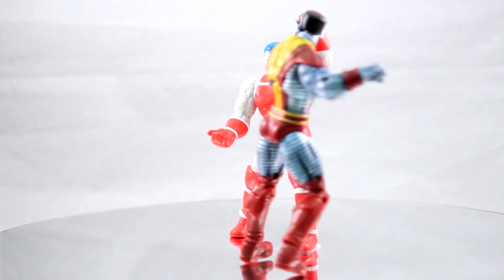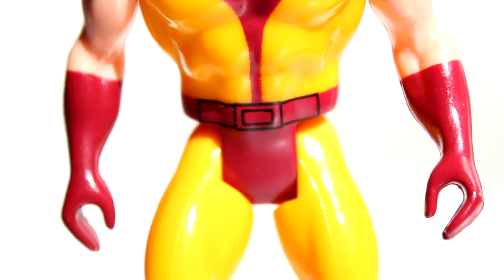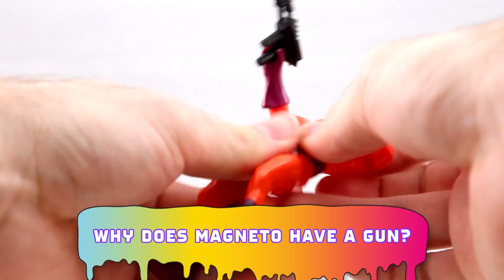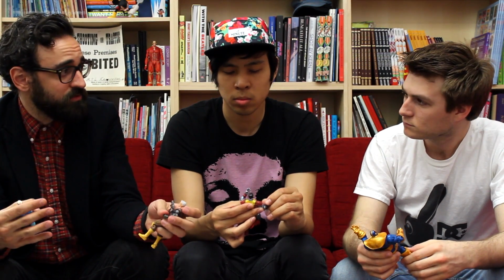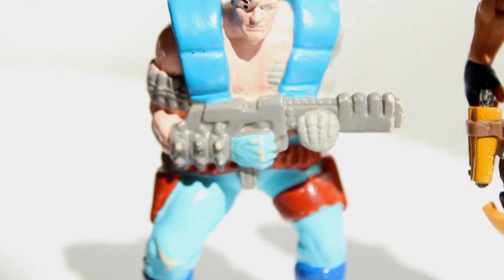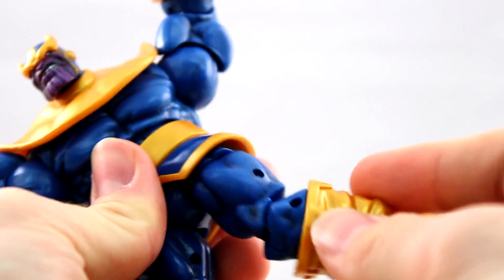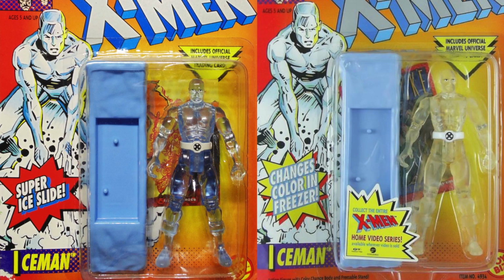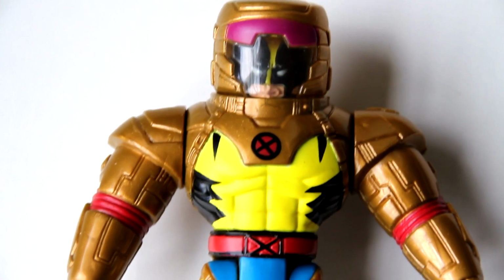X-Men Toys of Future Past - Toy Pizza (Ep. 16)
Toys of Future Past! Professor X sends Nicky, Cade, and Jesse back in time to review X-Men action figures new & old.
Starting with Secret Wars Wolverine, the boys travel through the dark realms of Applause PVC figurines, finally finding redemption with Toybiz then Hasbro's Marvel Legends.

Starring: Jesse DeStasio, Nicholas Fung, Cade Hiser

Directed by: Nicky Fung
Written by: Cade Hiser, Jesse DeStasio, Nicholas Fung
Executive Producer: Fred Seibert
Producer: Carrie Miller, Matt Gielen, Chris Troise, Nate Olson
Edited by: Nicholas Fung
Camera Work by: Nicholas Fung, Cade Hiser, Jesse DeStasio
Graphics by: Tiffany Smalley
Motion Graphics by: Nicholas Fung
Filmed by: Nicholas Fung
Select music samples by: Best Fwends
Anthony Davis & Dustin Pilkington
Additional Music by SAVESTATES
Original Music by: Cade Hiser

Toy Pizza is your secret headquarters for all things toys & collectibles. Born from three friends arguing about what the greatest action figure ever is. Hosts Cade Hiser, Jesse DeStasio, and Nicky Fung take you on a tour-de-force blitzkrieg of all plastic playthings!

Special Thanks to Frederator Studios